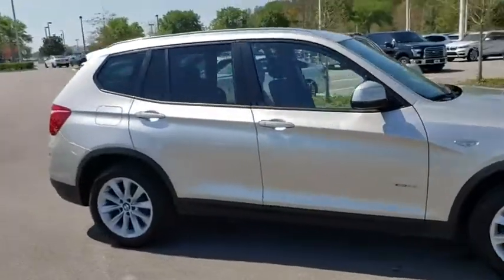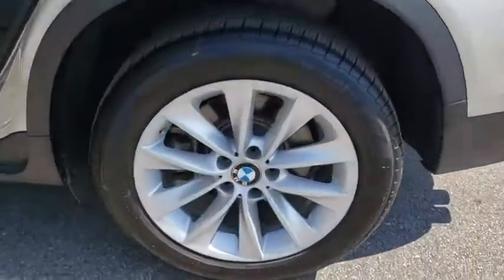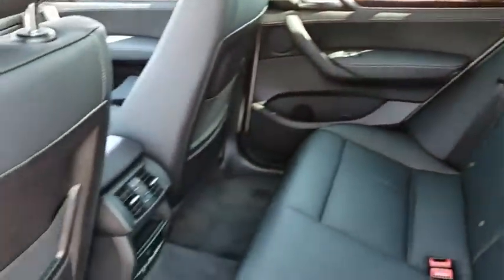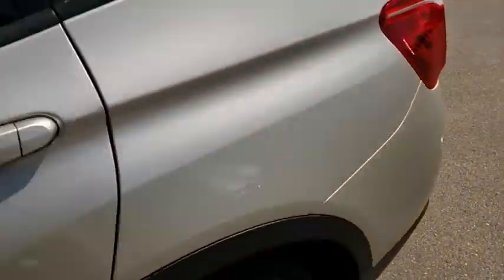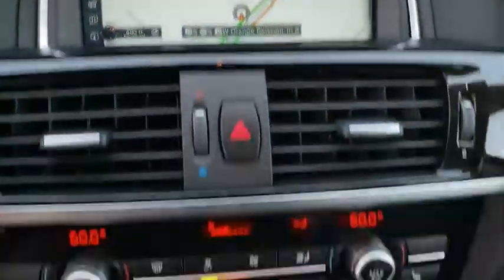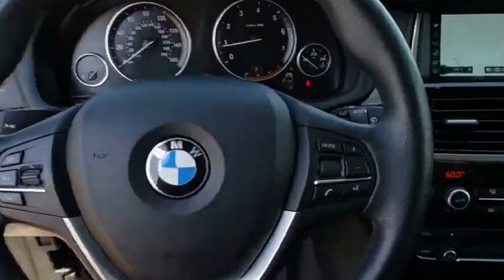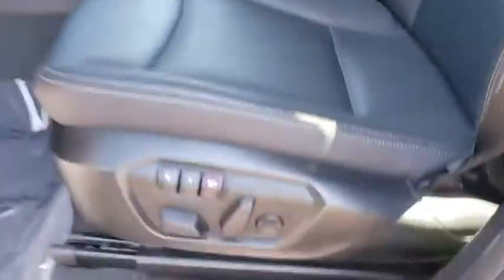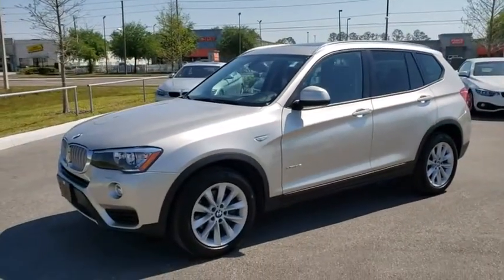2017 BMW X3 Kissimmee, Clermont, Orlando, FL S10305PT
9750 S Orange Blossom Trail

EPA 28 MPG Hwy/21 MPG City! CD Player, iPod/MP3 Input, Dual Zone A/C, Onboard Communications System, Turbo Charged, Aluminum Wheels, Power Liftgate, All Wheel Drive. AND MORE!WHY BUY FROM FIELDS BMW?Fields BMW South Orlando has a friendly and helpful sales staff, highly skilled mechanics, and multiple automotive industry awards. Our mission is to make every customer a customer for life, by consistently providing world-class service at our new and used BMW dealerships.EXPERTS RAVEEdmunds.com's review says It's one of the most spacious compact luxury SUVs for people and their stuff, yet it's also one of the most fun to drive. The performance of its three available engines are among the class best, yet their fuel economy is relatively thrifty..Fuel economy calculations based on original manufacturer data for trim engine configuration.